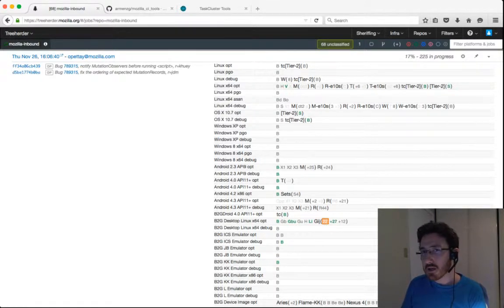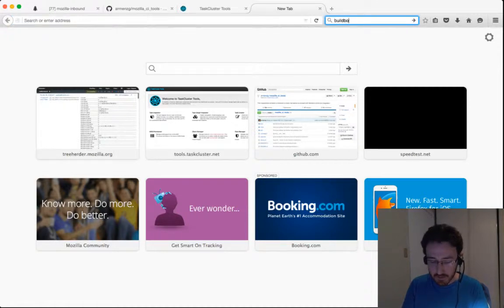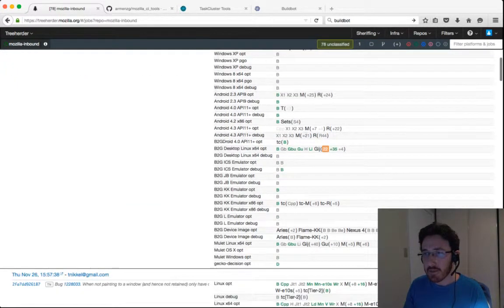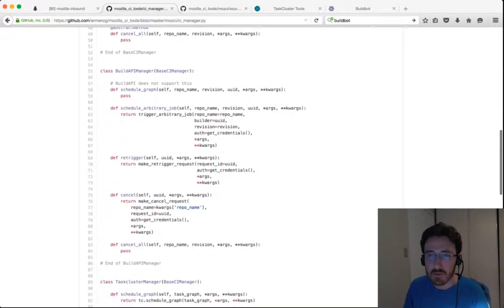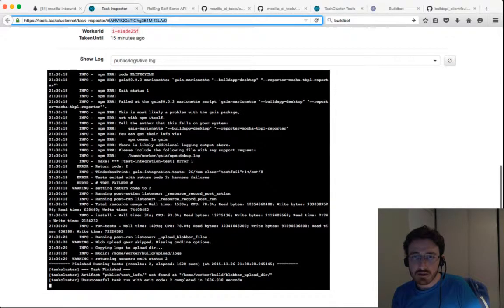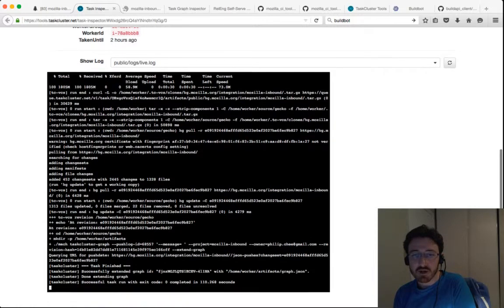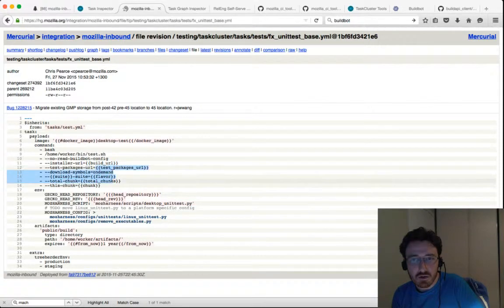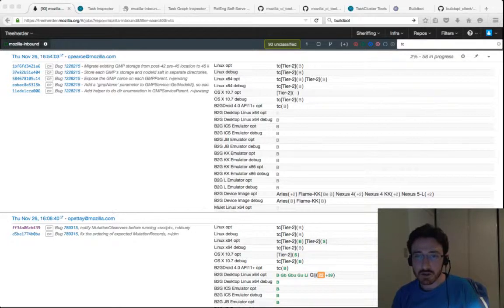Introduction to CI behind Treeherder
This is an introductory unscripted presentation about the CI powering Mozilla's development.